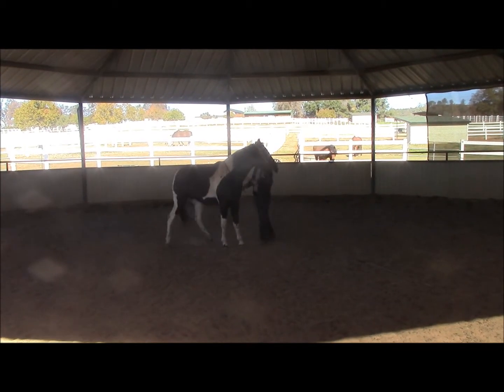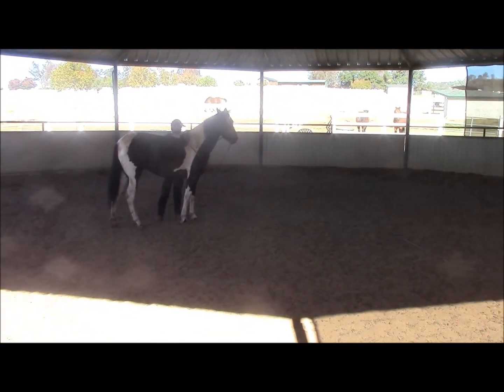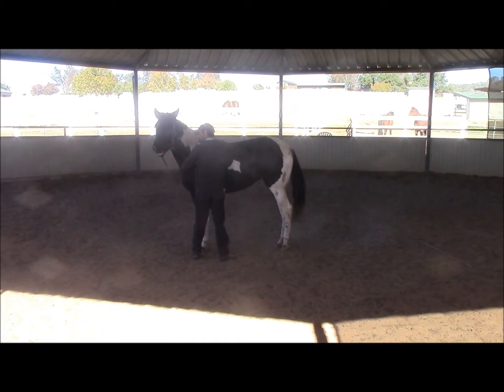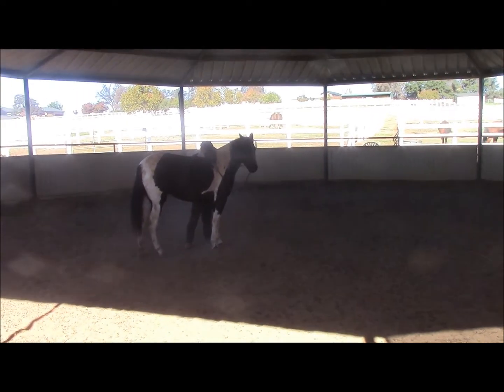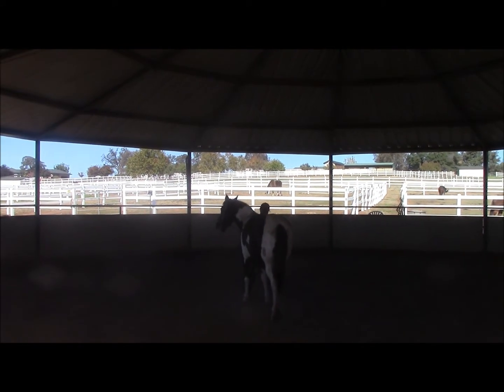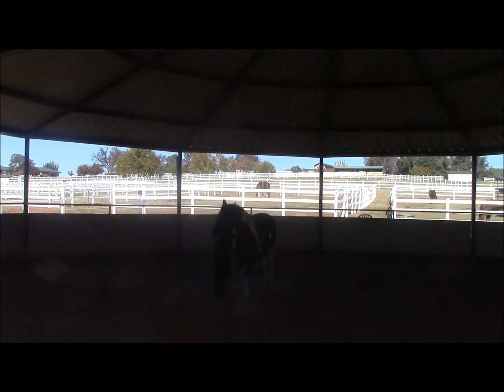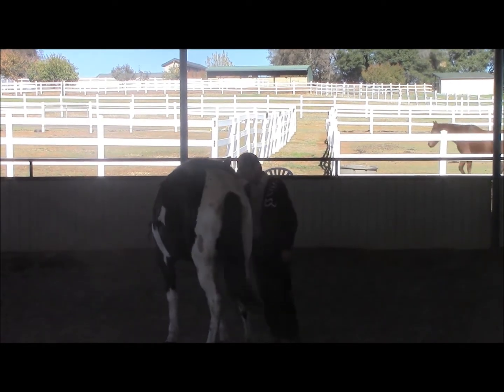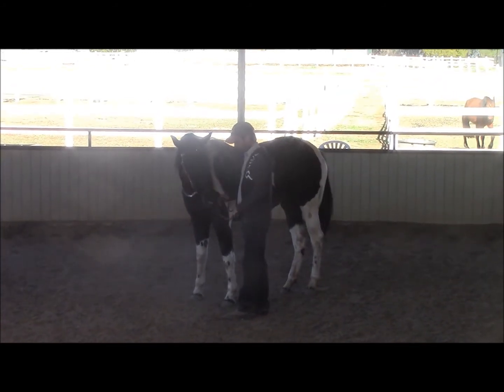Horse Training, First Time Bit Work with Mike Hughes, Auburn California